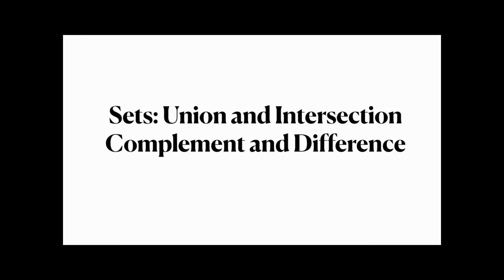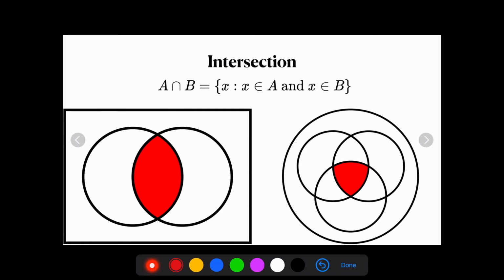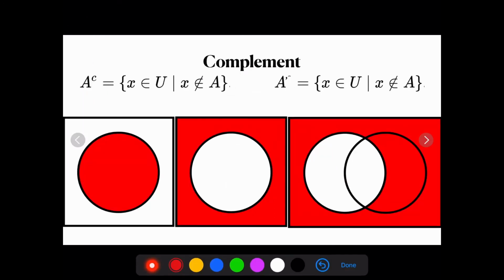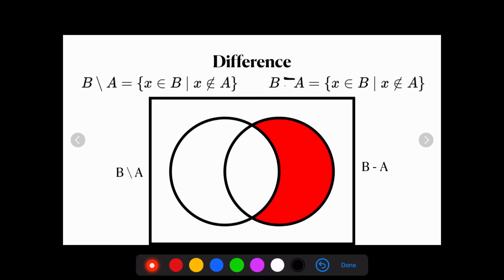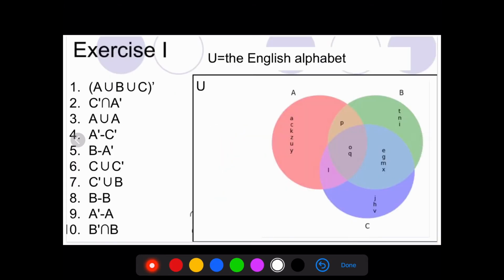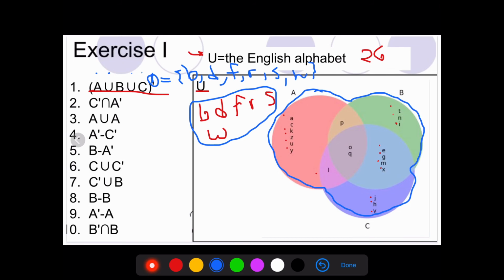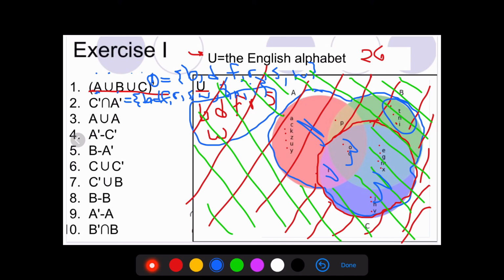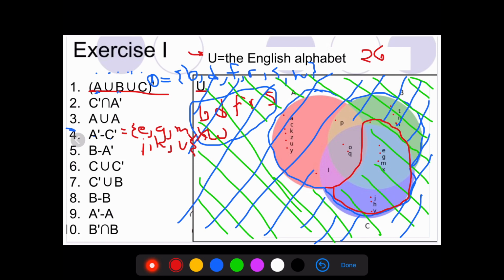Union Intersection Complement and Difference in Sets